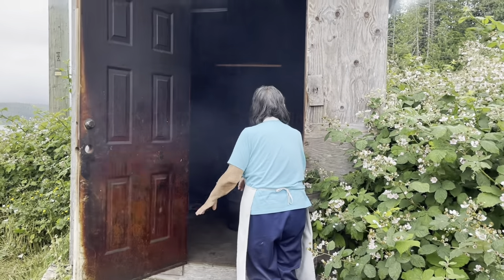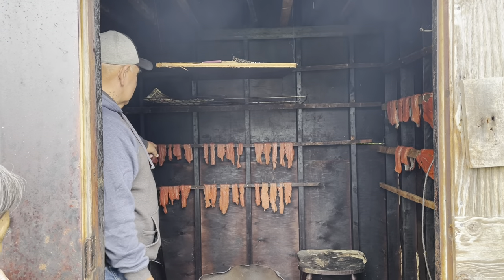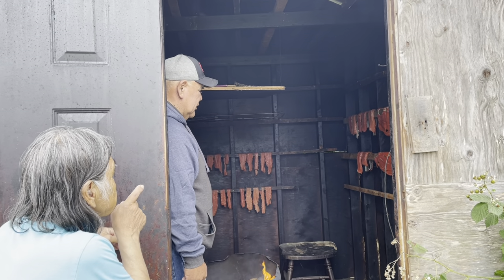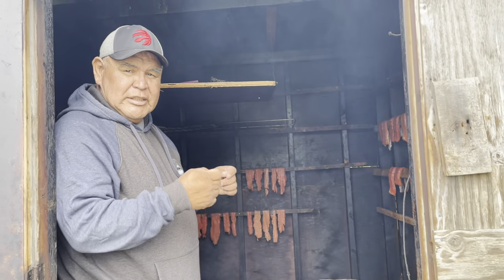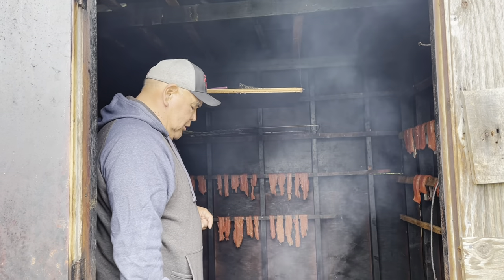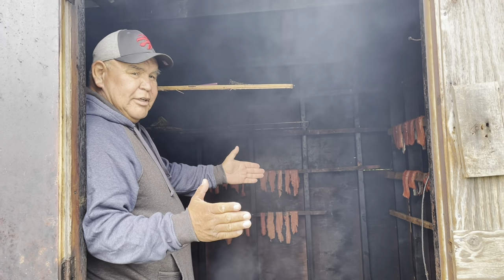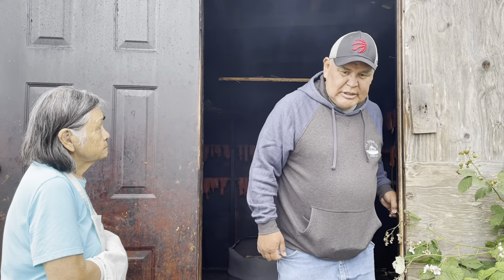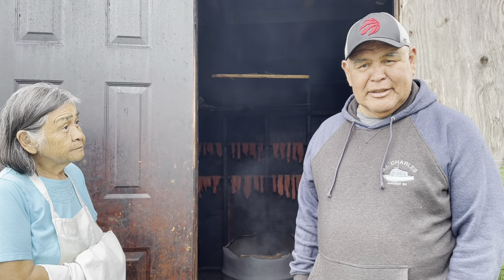Nuu-chah-nulth Elder Greta Charlie Smoking Salmon ʕapłckʷii (Dried Fish), with Guest Tom Campbell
The Nuu-chah-nulth people thrive off of the ocean and its offerings. During salmon season Greta Charlie from Ahousaht First Nation uses her smokehouse to make ʕapłckʷii (up-skwii) or dried fish. Her son Richard Thomas provides the fish, and community members such as Tom Campbell check in and offer help as needed. Watch as Tom explains how Greta smokes her fish. It was edited and filmed by Dietitian Rachel.